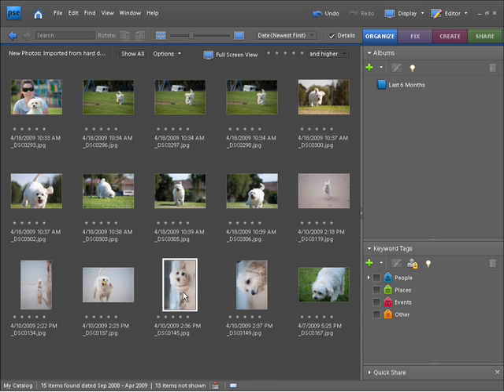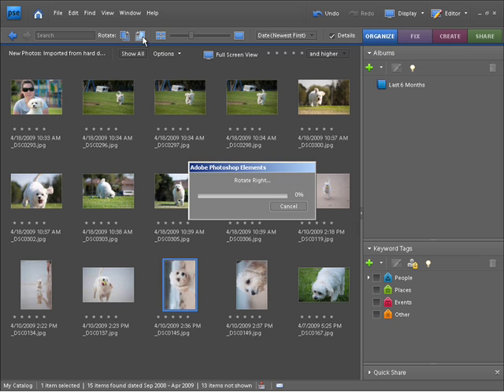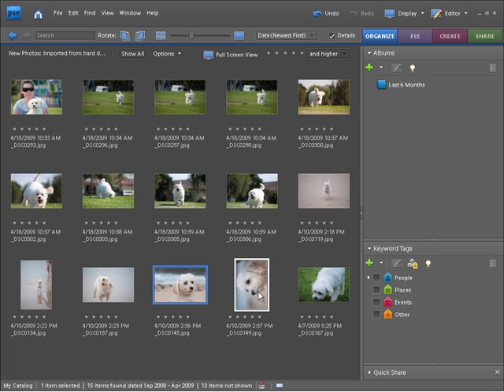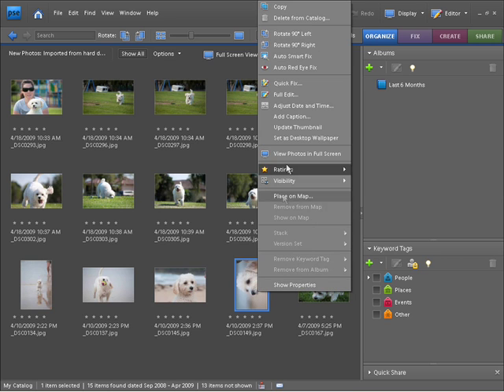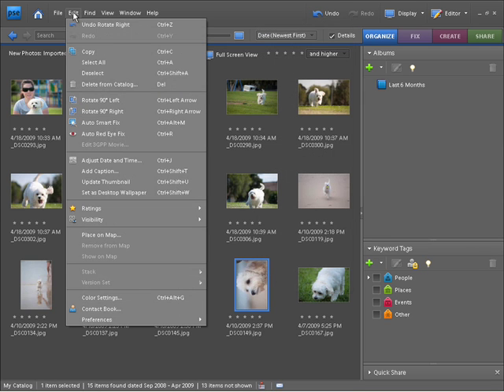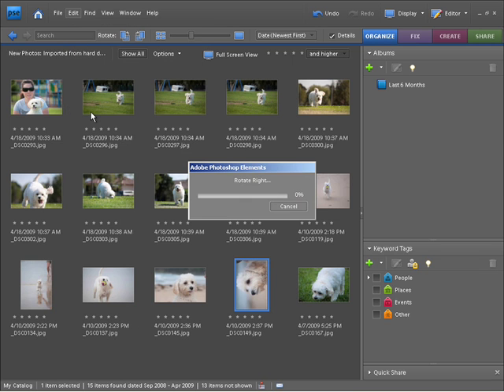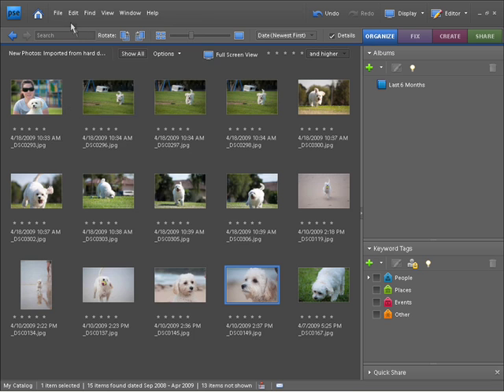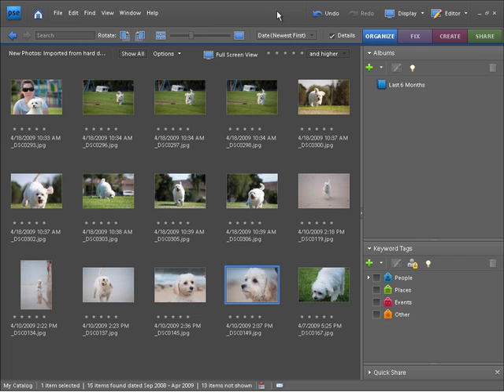Adobe Photoshop Elements 7 Tutorial Video - Rotating Images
to view this and many other Photoshop Elements 7 videos in high quality. This video based tutorial shows how to correctly rotate a photograph within Photoshop Elements 7. This is part of a 7 hour long training video YouTube